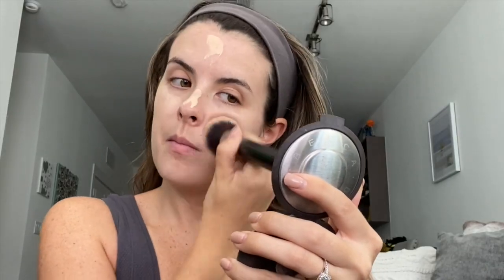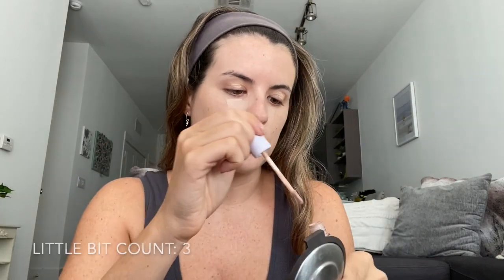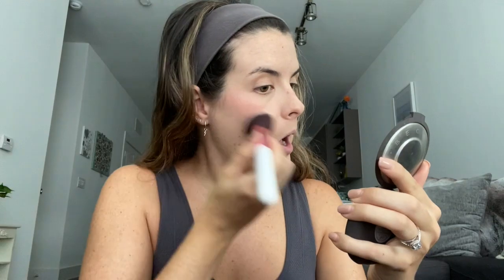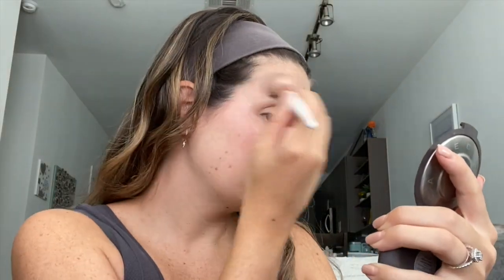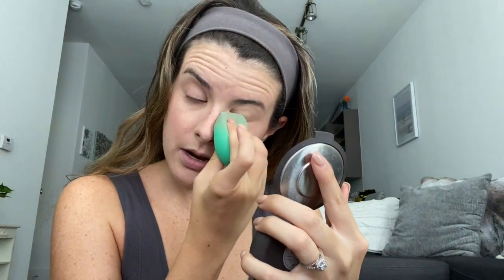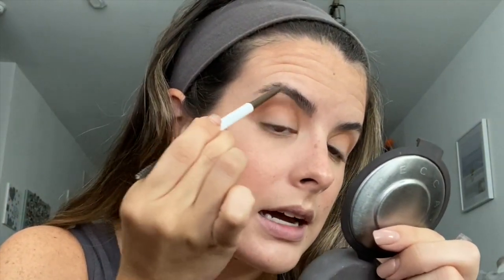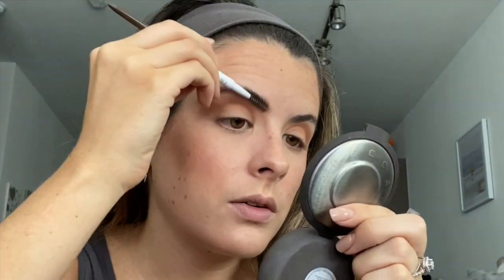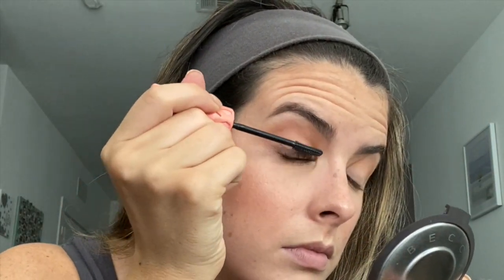My Go To Everday Makeup Look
Heyyyyy for anyone who's watching! This is my easy makeup look that good for lounging, running errands or even just a day in the office. I've been doing this fresh look just to boost my confidence and make myself feel better during this stressful time!